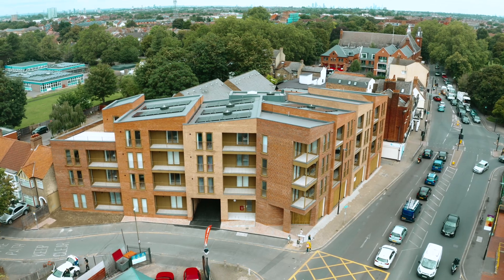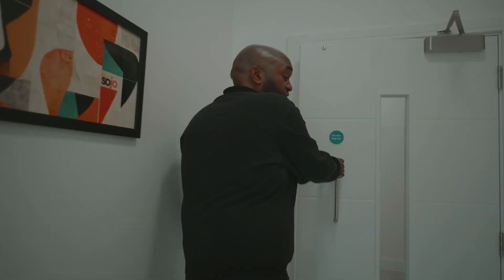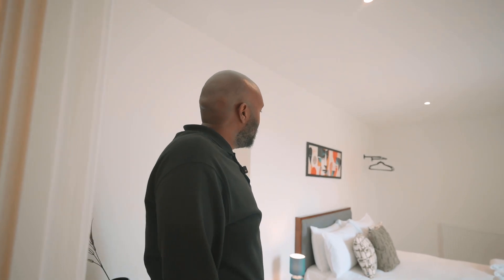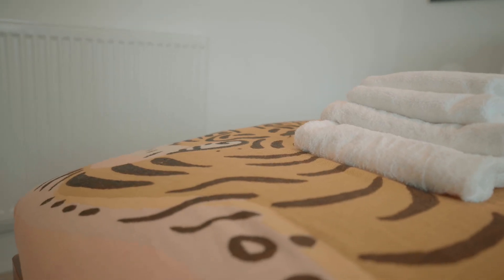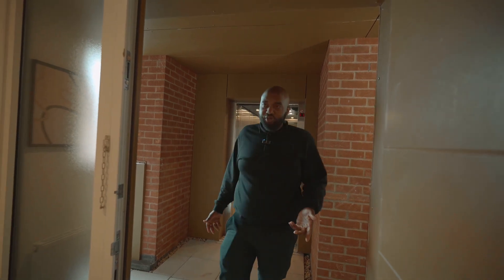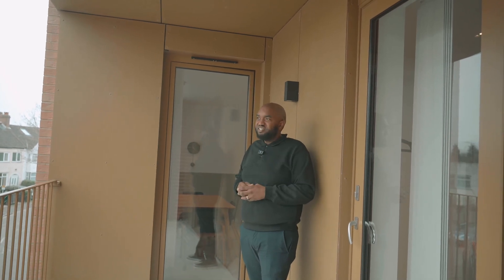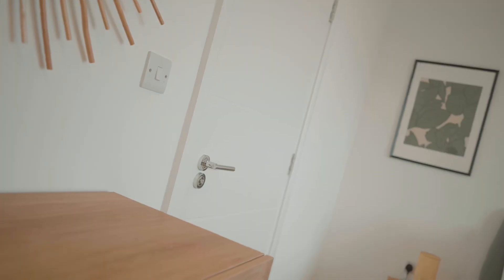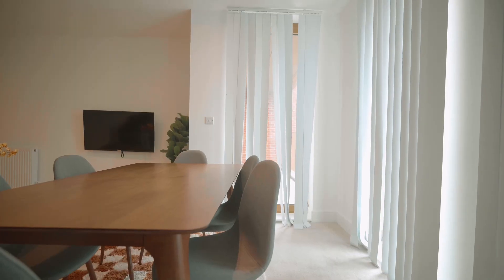14 April 2024